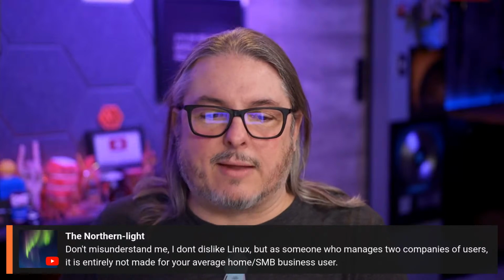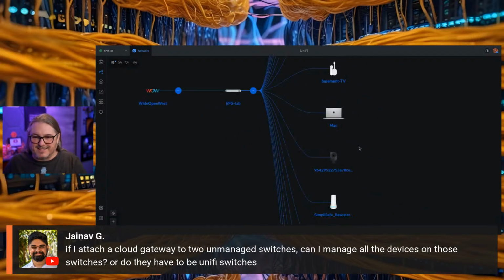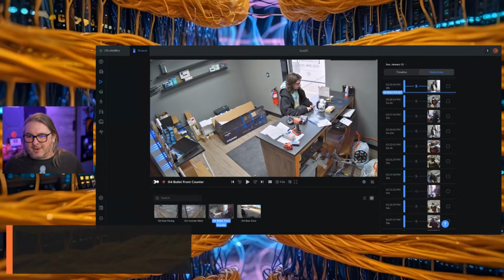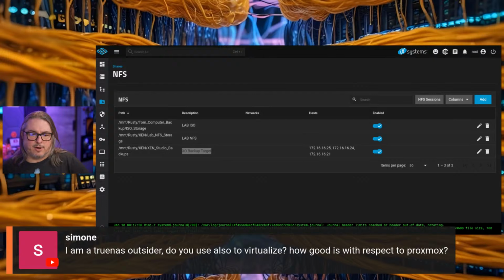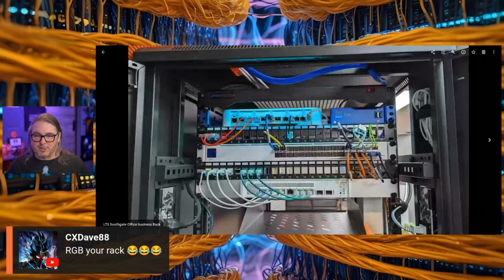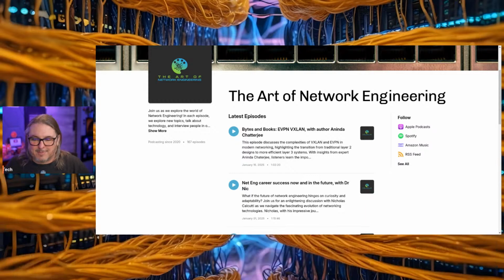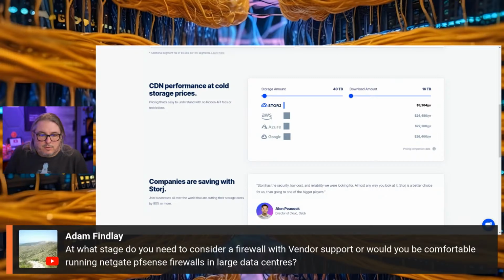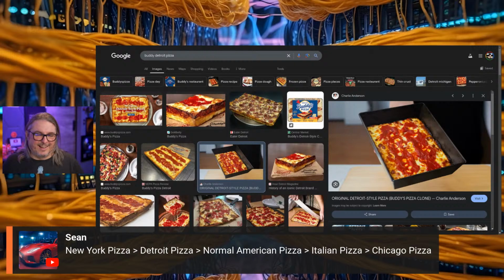Sunday Live Q&A: Self Hosted Saturday, Firewalls, Homelab and Tech Topics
💰   / lawrencesystems

00:00:00 Introduction and Windows frustrations
00:05:00 Web browser dependency and work devices
00:10:11 Real work preferences and laptop use
00:15:12 Evaluating software patches and fixes
00:20:14 Subjective opinions on software choices
00:25:15 VMware Horizon alternatives and pfSense
00:30:16 Isolating servers on a secure network
00:35:17 CodeMash event and developer discussions
00:40:20 Camera systems and UniFi integration
00:45:23 Importance of certificates and security
00:50:23 Backup tools and S3 destinations
00:55:37 Cron job management and optimization
01:00:37 Upcoming UniFi updates and network plans
01:05:38 Hardware recommendations for home labs
01:10:39 RGB lighting and hardware aesthetics
01:15:41 Evaluating risky configurations
01:20:43 Challenges with accounting software
01:25:47 VXLAN setup in XCP-ng
01:31:23 Backup reliability in XCP-ng
01:36:26 Cloud storage services like Wasabi
01:41:27 TrueNAS and on-prem cloud partnerships
01:46:28 High-availability systems and solutions
01:51:33 Virtual machines and enterprise storage
02:01:33 Detroit-style pizza and off-topic fun
02:06:35 Proxmox challenges and troubleshooting
02:11:42 XCP-ng vs. Hyper-V for virtualization
02:16:44 Closing remarks and contact information